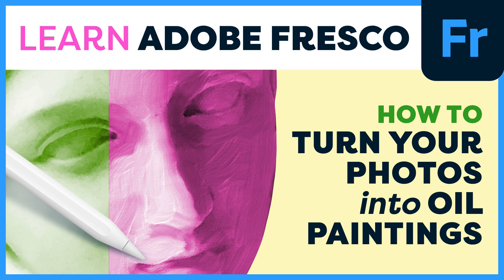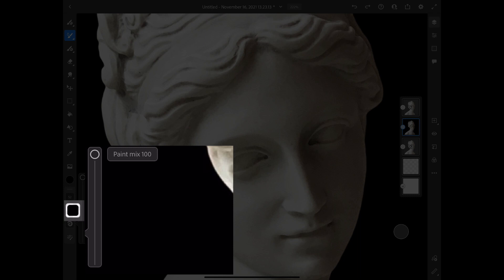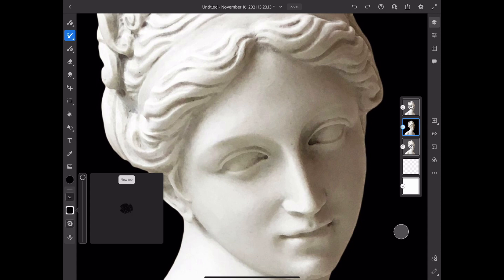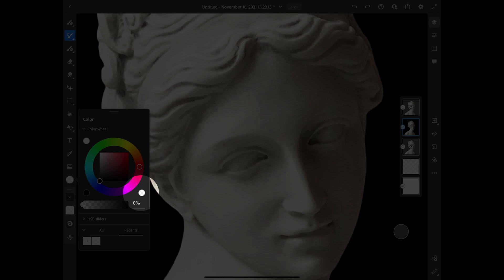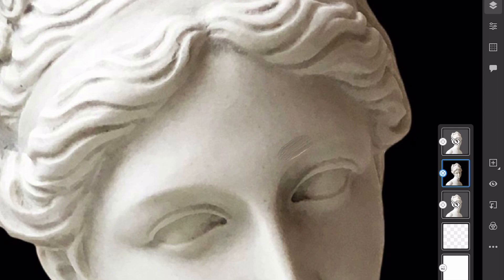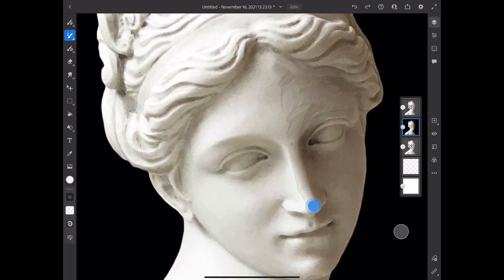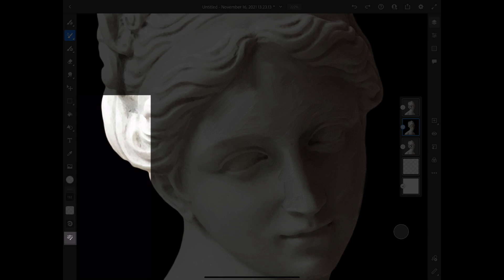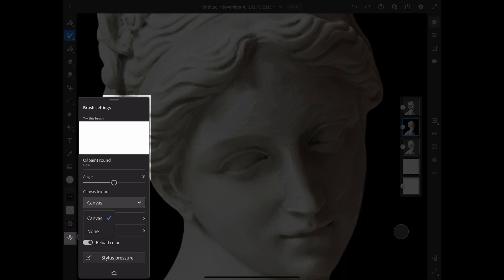Turn Your Favorite Photos Into Oil Paintings in Adobe Fresco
Adobe Fresco gives you a unique way to turn your favorite photos into lush oil paintings, thanks to its amazing Live Brushes. Watch this tutorial to learn how to make this transformation artistically with total control over the brush strokes and the paint!